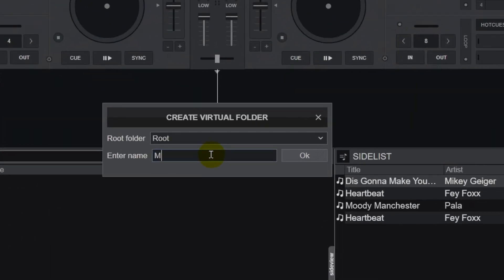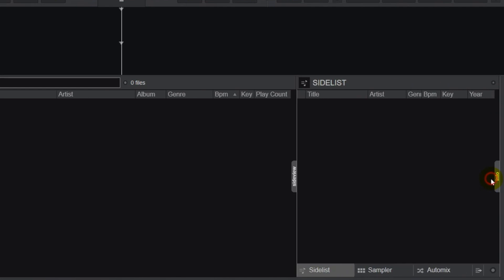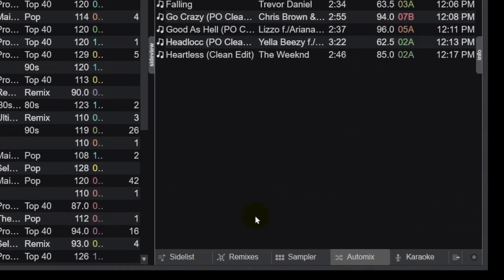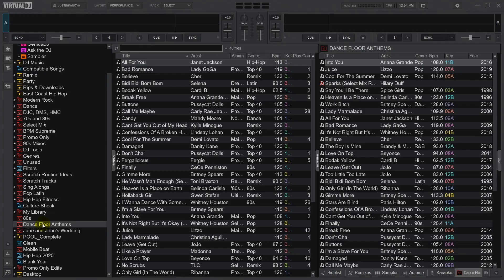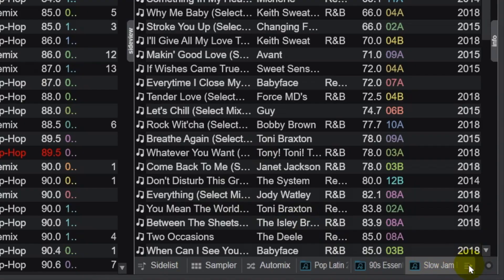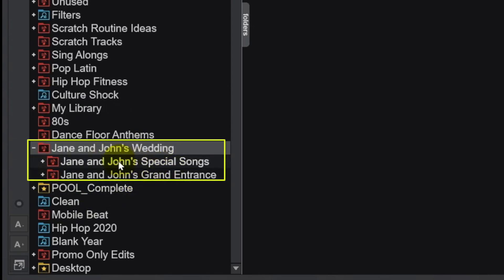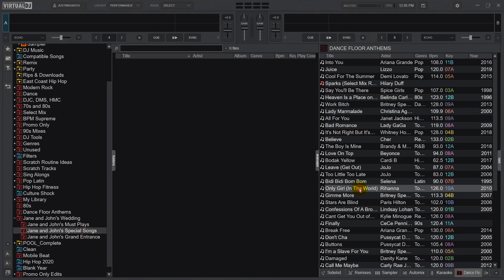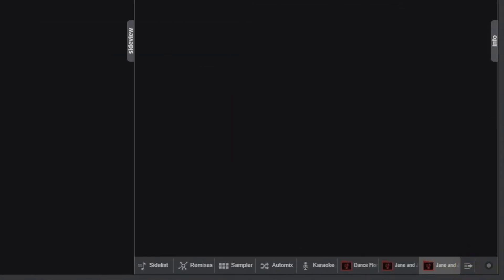Virtual DJ Tutorial - Using The Add Shortcut Button (VDJ 2021 Tips)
Download my free Virtual DJ Guide: Justin’s 10 Tips and Tweaks

Virtual DJ Tutorial - Using The Add Shortcut Button  /// In this Virtual DJ 2021 tutorial, I demonstrate how and why I use the “add shortcut” button within Virtual DJ. This button will place highlighted folders among Virtual DJ sideview tabs, right alongside the Sidelist, Sampler, Automix and other tabs.

This is a Virtual DJ tip that is helpful to both beginner DJs, as well as those that have been using Virtual DJ for many years. When I’m prepping music for an event I always think it’s a good idea to make a virtual folder to help sort out the key songs that I'll need.

This is especially helpful at a wedding when I have specific songs for different events throughout the night such as the grand entrance, special dances, and my clients must plays.

When I'm prepping for an event like this I usually make a parent virtual folder and then inside that folder, I’ll nest additional folders. And then I like to move these folders to the sideview.

This is really simple to do and I'll show you how to do it.

For more great videos from other YouTubers Virtual DJ, check these out.